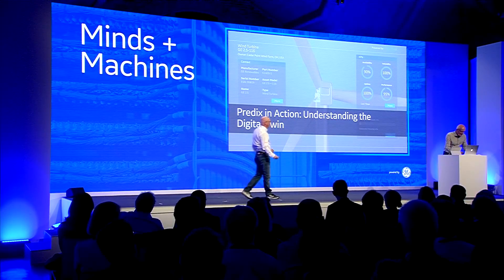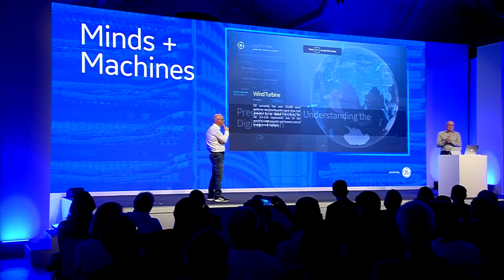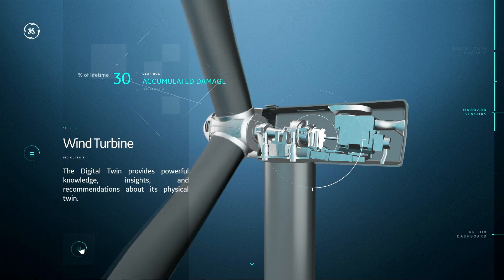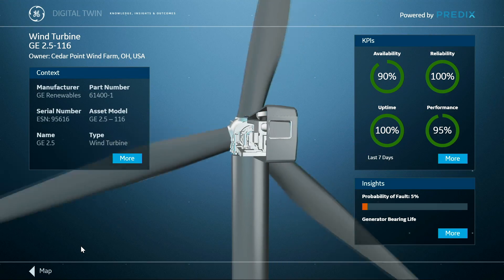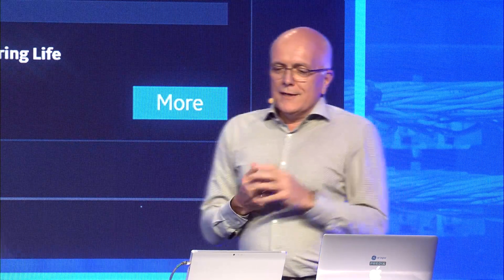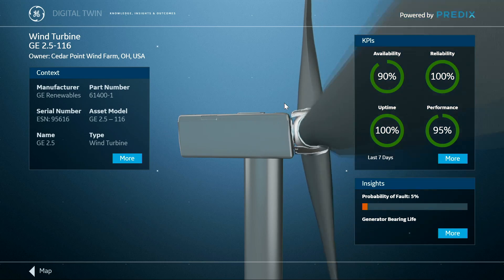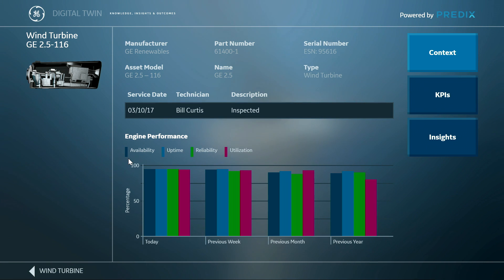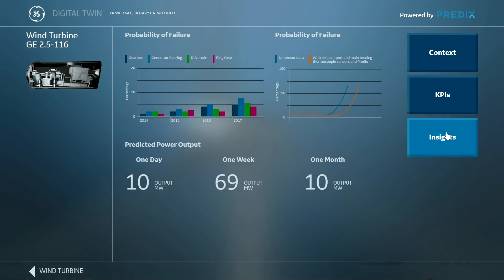How Does a Digital Twin Work? Minds + Machines Europe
Learn more about how Digital Twins provide greater insight into wind turbine health and system efficiency.

A digital twin is a dynamic digital representation of an industrial asset that enables companies to better understand and predict machine performance, find new revenue streams, and change the way their business operates. See how this is working in wind turbines to create virtual equipment models and real-time machine health insights across thousands of individual devices.